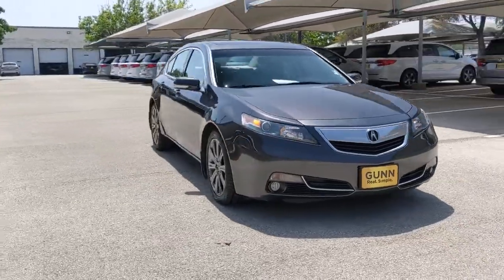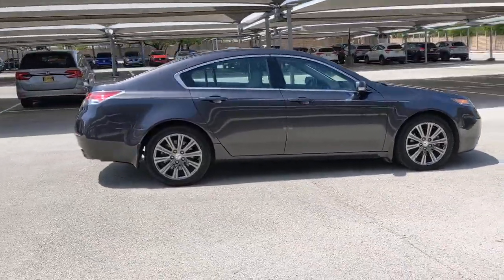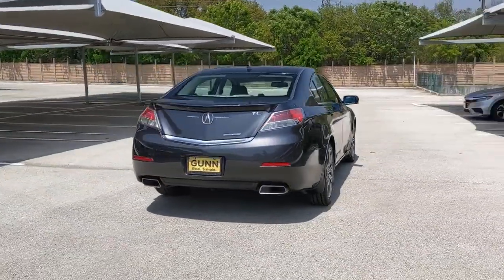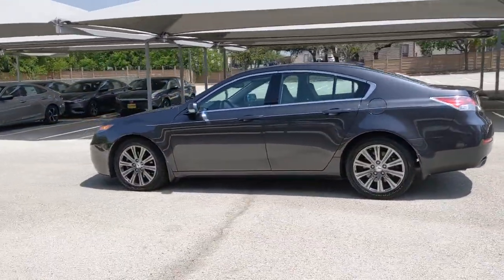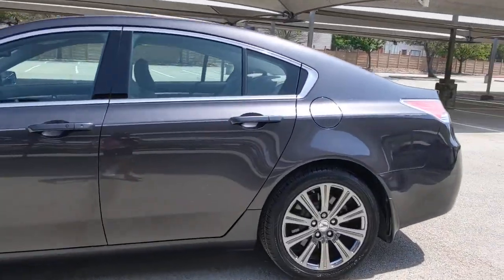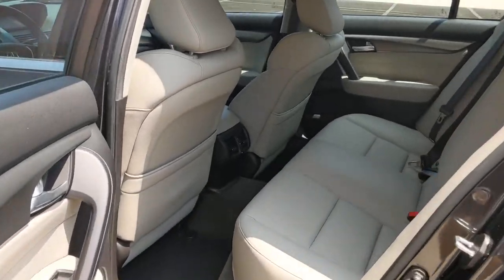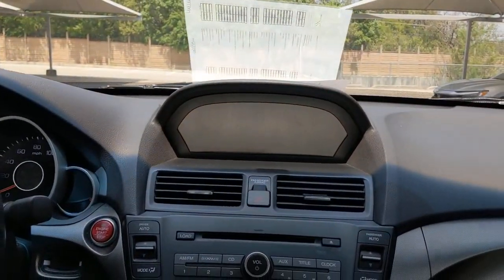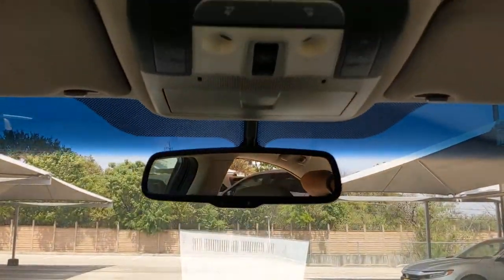2014 Acura TL San Antonio, Austin, Houston, Dallas, Boerne, TX ACV1770A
2014 Acura TL
2014 Acura TL Special Edition - Stock#: ACV1770A - VIN#: 19UUA8F35EA001016

Gunn Acura
11911 IH 10 W

Recent Arrival! Odometer is 26791 miles below market average!Clean CARFAX.Gray 2014 Acura TL Special Edition 6-Speed Automatic FWD 3.5L V6 SOHC VTEC 24V Special EditionReviews:* In a segment where most prices start in the mid- to high-$40,000 range, the 2014 Acura TL's sub-$37,000 starting price looks like a bargain. Also appealing are its strong safety ratings and fuel economy of up to 29 mpg. Source: KBB.com* Abundant user-friendly high-tech features; spacious cabin; capable all-wheel-drive system; superb optional sound system; solid construction. Source: Edmunds* The 2014 Acura TL - the tailored silhouette and sculpted lines evoke a sense of anticipation. Aggressive details like darkened headlights and bold wheel design speak to the power within. Sharply honed performance reinforces the bond between driver and vehicle. Inside the TL, the spacious cabin invites you in with expertly crafted details, rich leather and front seats that offer multiple levels of heating as well as available ventilation. With the available Technology Package, the seats are trimmed in glove-soft full-grain Perforated Milano Premium Leather. The TL also features memory adjust seats, mirrors, and climate and audio settings. It all contributes to an environment that is at the same time relaxing and invigorating. The TL keeps you connected to the world and beyond with systems like the available Acura Navigation System. Its destination database contains over 7,000,000 points of interest, from the nearest gas station to local hotels and cultural destinations. The system can even dial for a reservation through your compatible Bluetooth-enabled cell phone. The two engine choices, both the 280-hp, 3.5-liter and the TL SH-AWD's 305-hp, the 3.7- liter engine utilize Acura's signature VTEC technology for uninterrupted power throughout the rpm range. A 6-speed automatic transmission gives the TL not only quicker acceleration, but also improved fuel efficiency. The TL chassis incorporates high-tensile steel to make it both light and rigid. This firm foundation allows Acura engineers to tune the fully independent suspension system more precisely. The suspension system also features advanced damper valves and high roll stiffness for a flatter ride and more direct response to steering input. The 2014 Acura TL is proof that power can be thoroughly refined, yet still retain every bit of its capacity to thrill. Source: The Manufacturer Summary